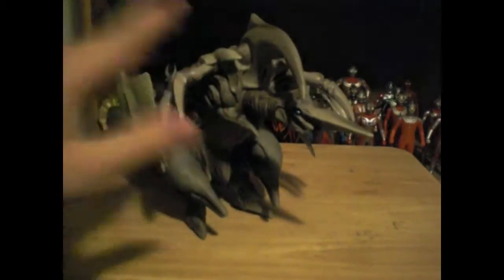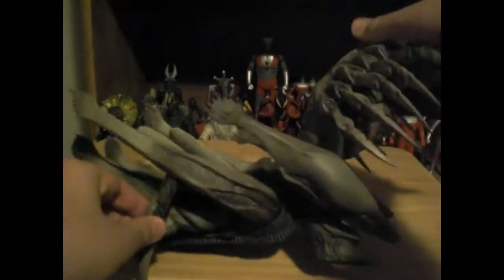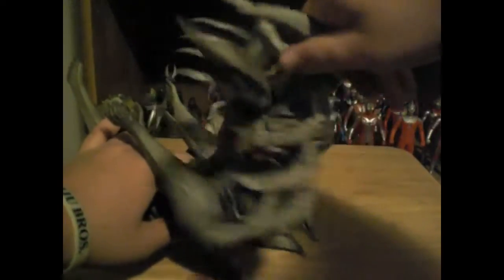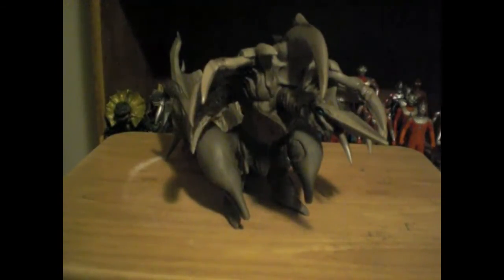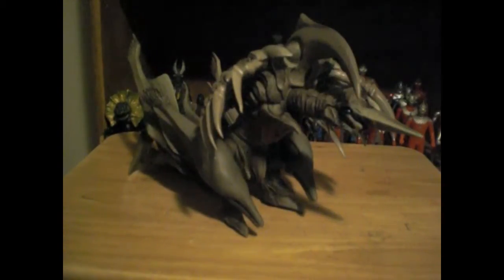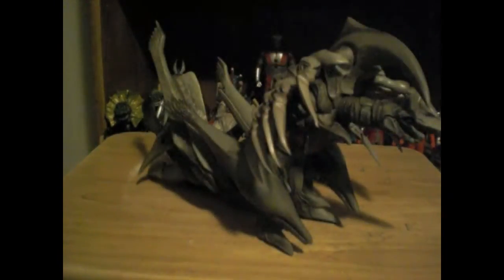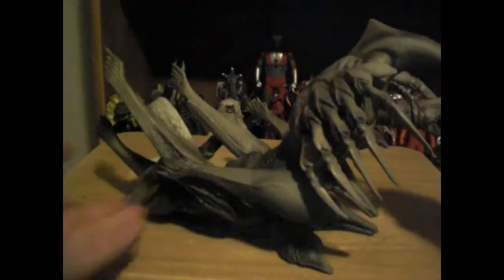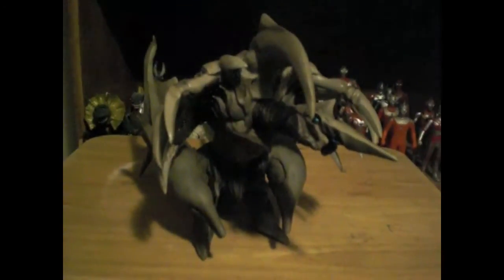X-Plus Legion Toy Review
I review the X-plus Mother Legion. From the Hesei Gamera Series.